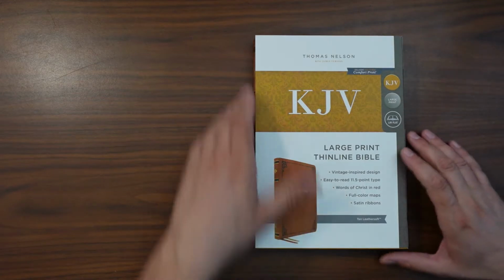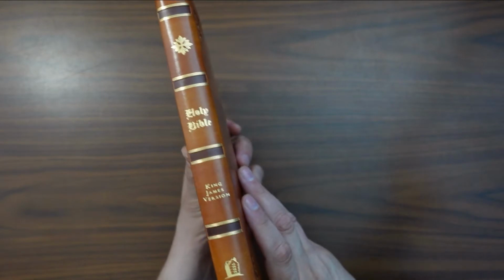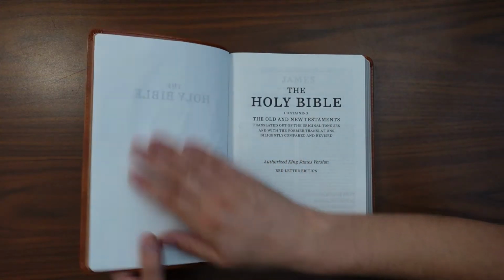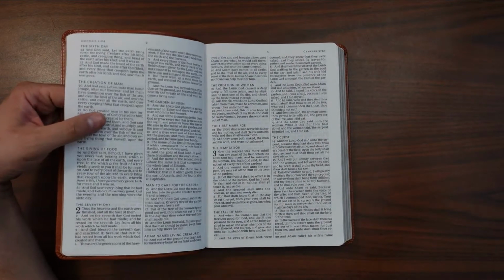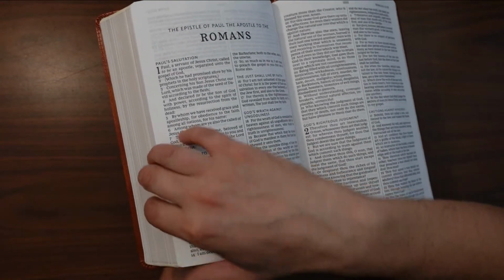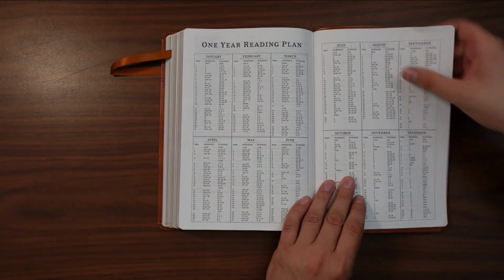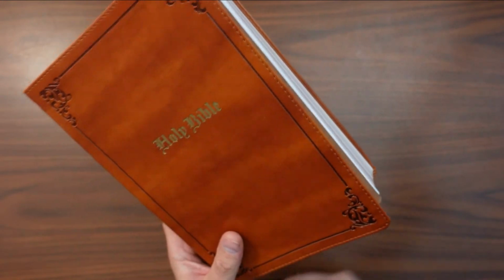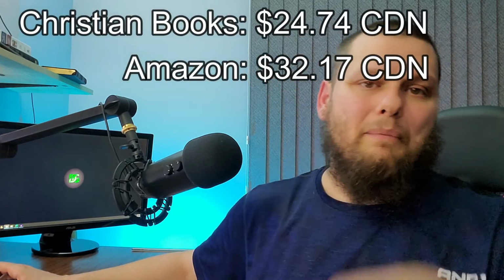A GREAT kjv for those on a BUDGET. Bible Review of Thomas Nelson's Large Print THINLINE KJV Bible!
Today were taking a look at Thomas Nelson's Large Print thinline Bible! Do you like to read the KJV? If so, take a few minutes and see this well priced option from Thomas Nelson! Thou wilt be pleased!

~~~ Contents ~~~

0:00 What thou seest
0:23 Hero shots
0:53 The dust jacket
1:27 The outside
2:28 The front matter
3:40 The text layout
5:18 The ribbons
6:05 The back matter
6:53 Typeface and maps
7:35 Cost and conclusion